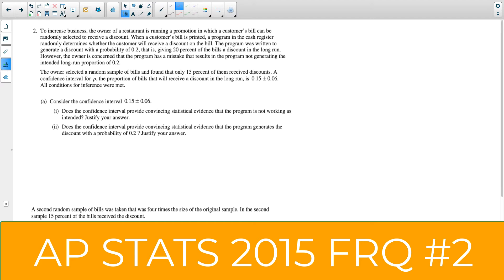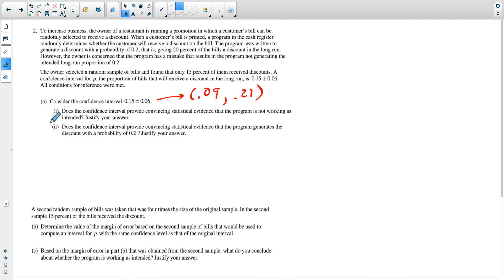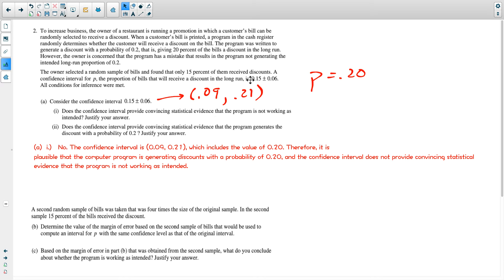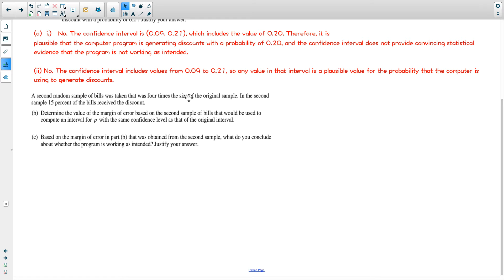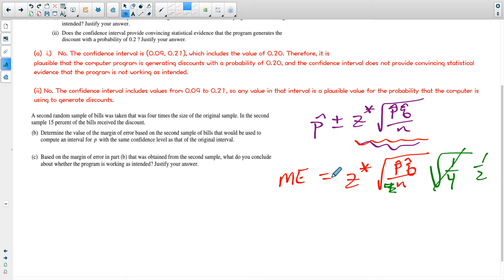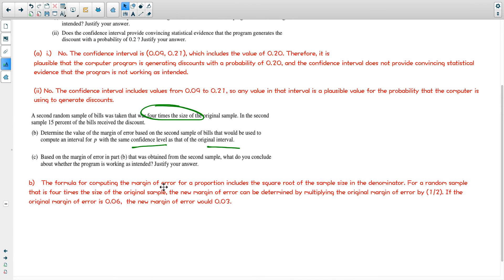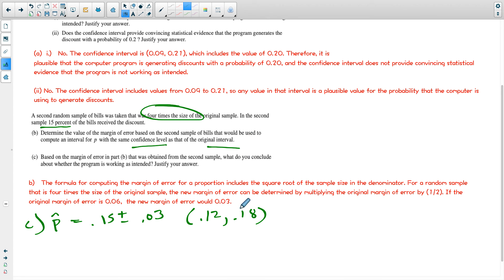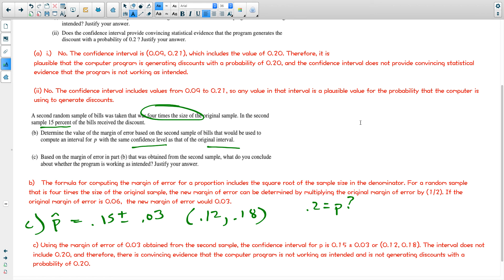AP STATS 2015 FRQ #2 Walkthrough 1-Proportion Z Interval Confidence